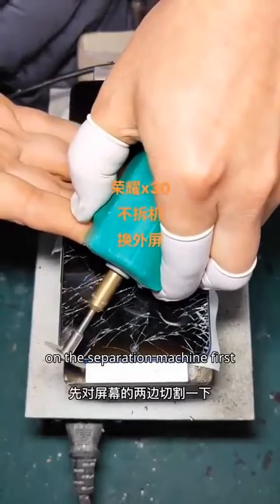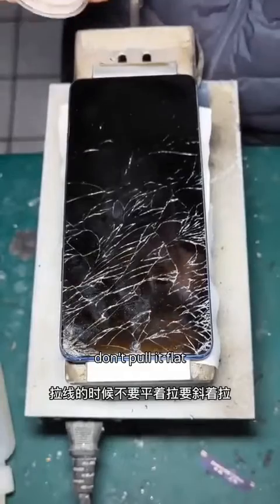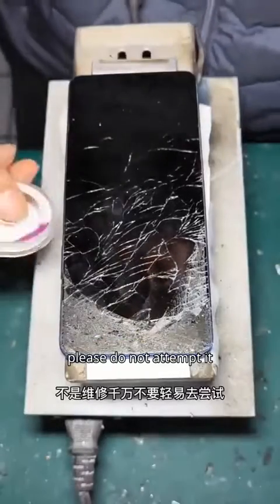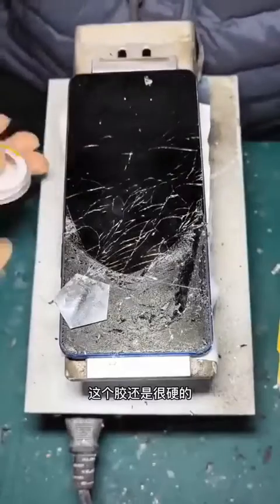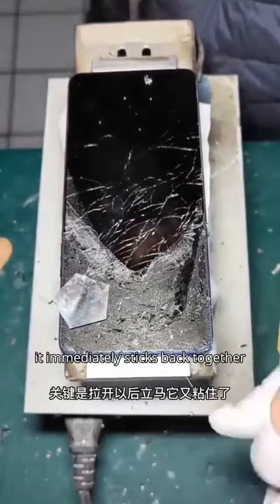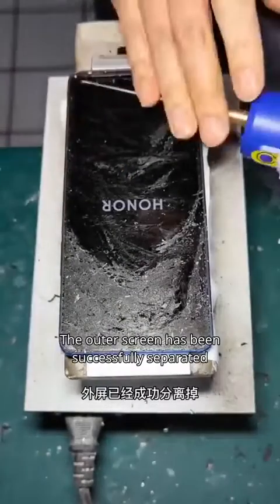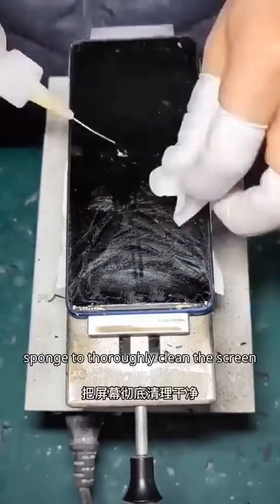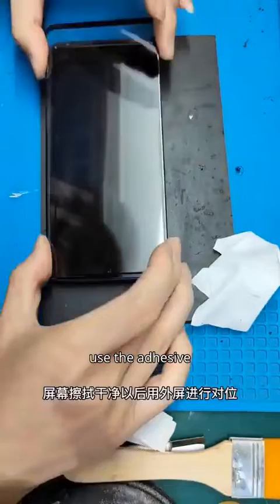Tutorial: separating cellphone outer screen glass without removing bezel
The ultra-narrow bezel display increases the difficulty and risk of glass repair. It is recommended to separate the glass without disassembling the phone.